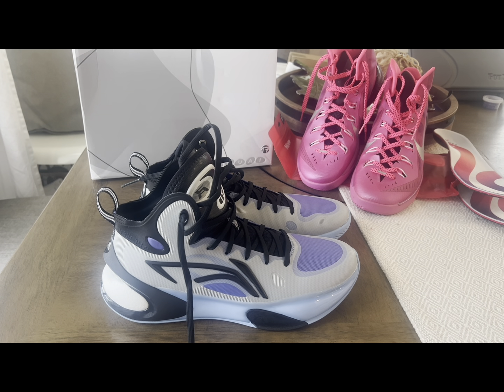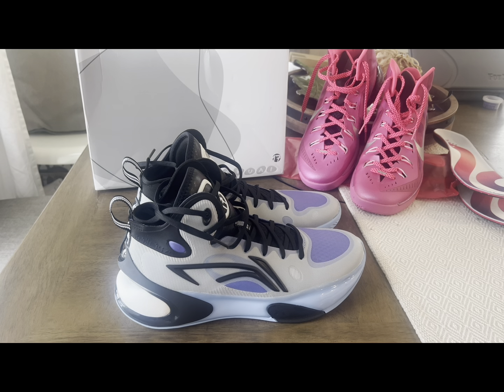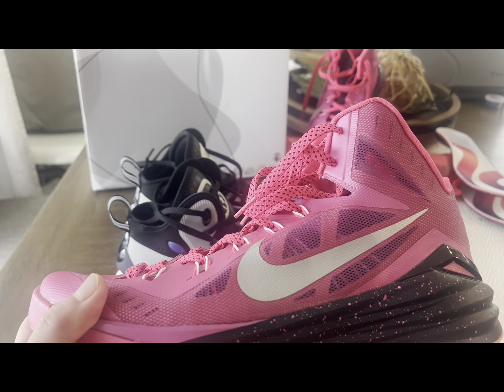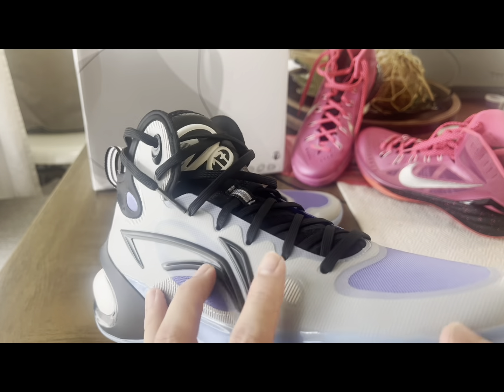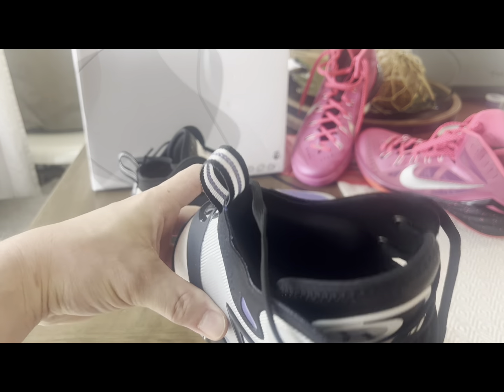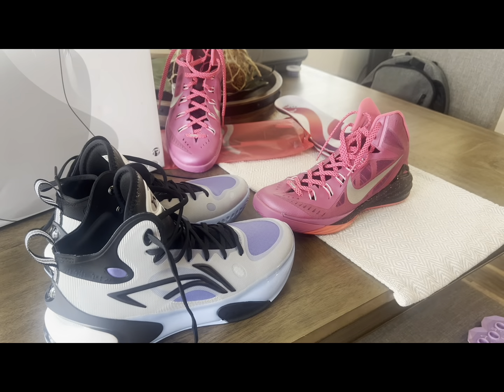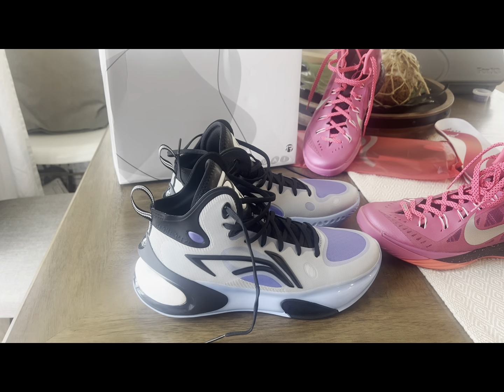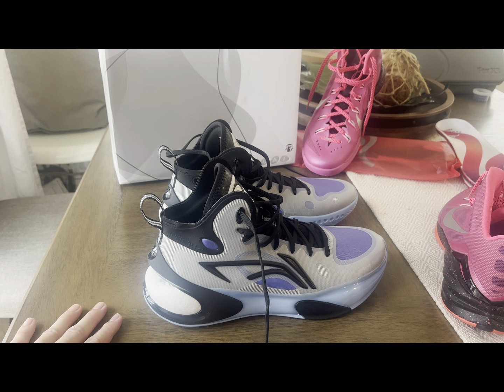Lining Yushuai 17, initial impression! The new modern Hyperdunk!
Lining Yushuai 17 performance review, Its the new Hyperdunk but with steroids.